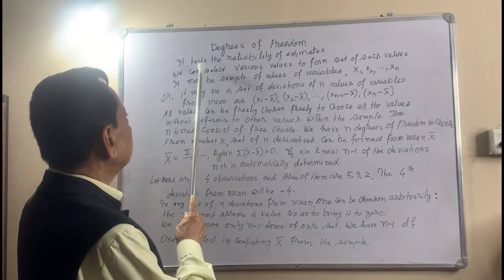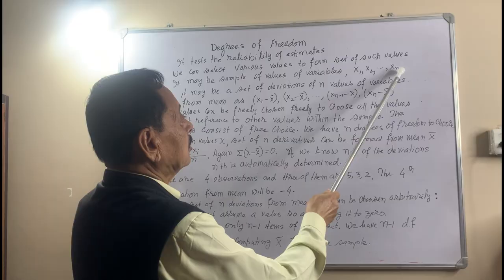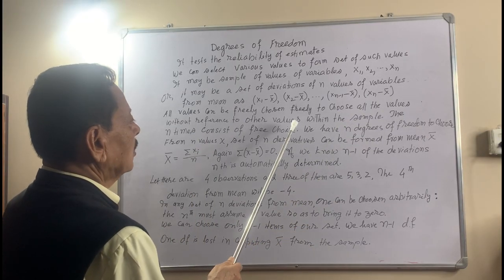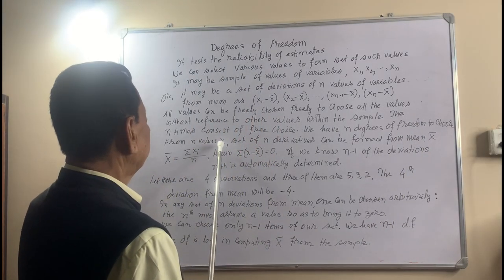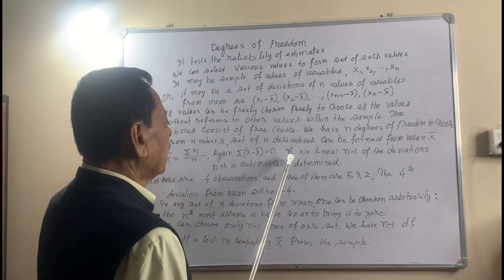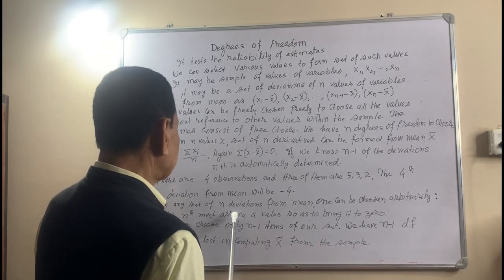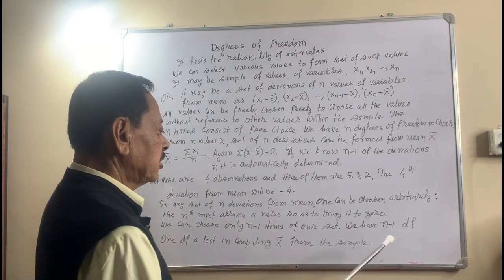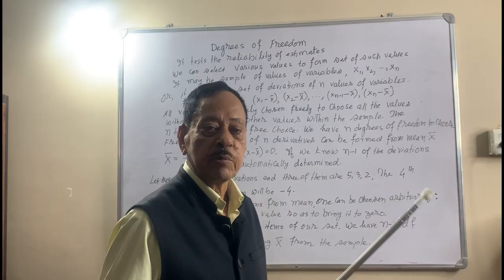Degrees of Freedom